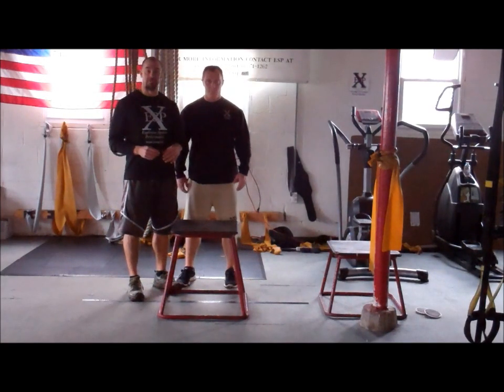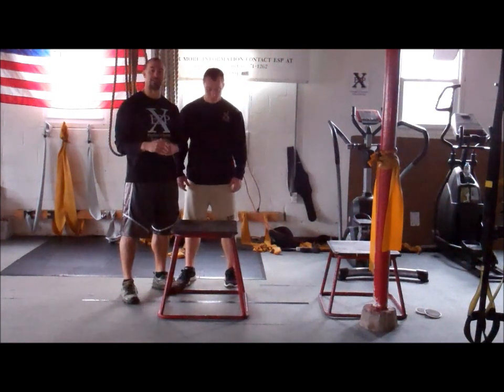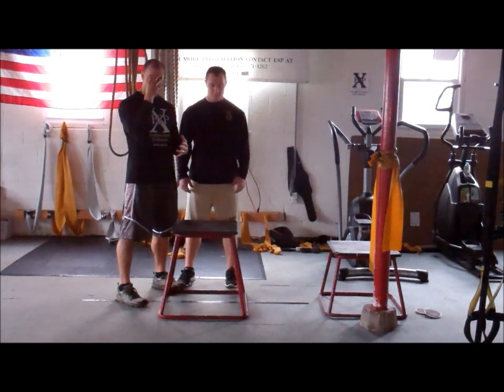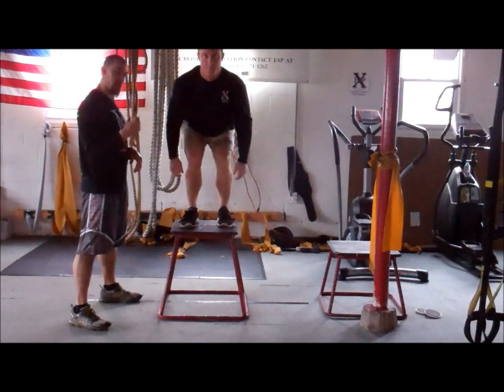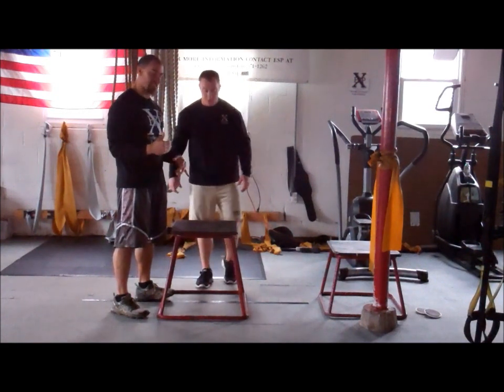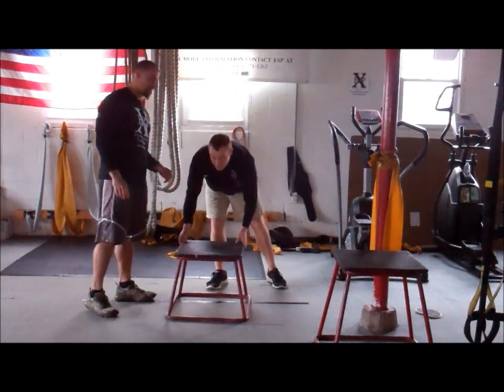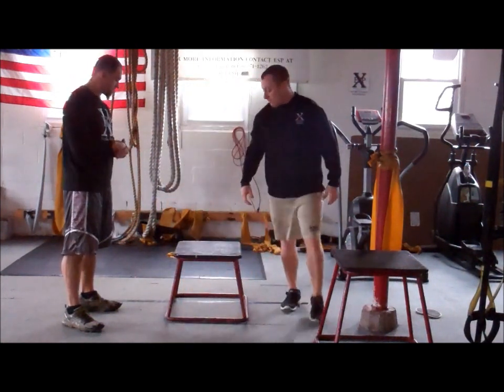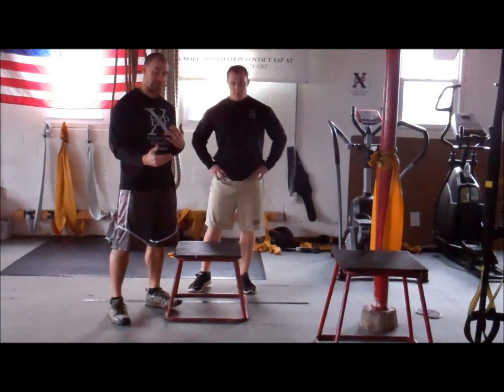3 exercises to help you jump to the sky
These three exercises will help you develop greater explosion, power and speed all while helping you jump higher.